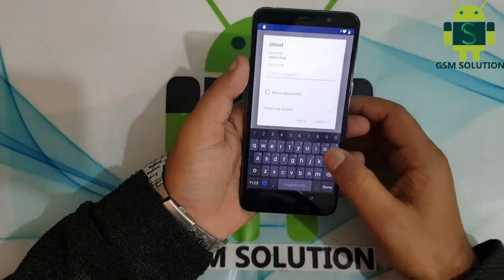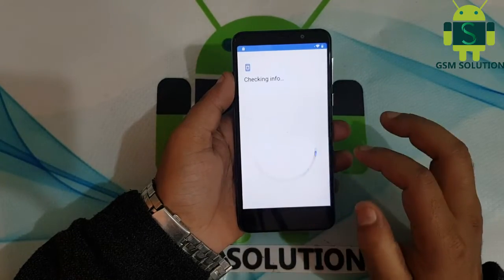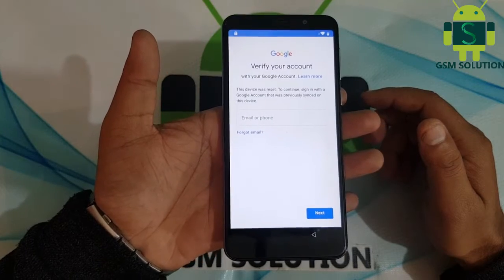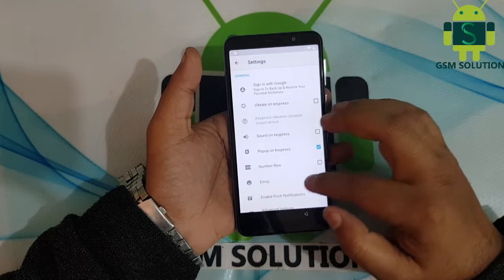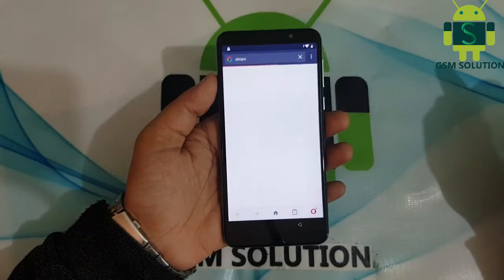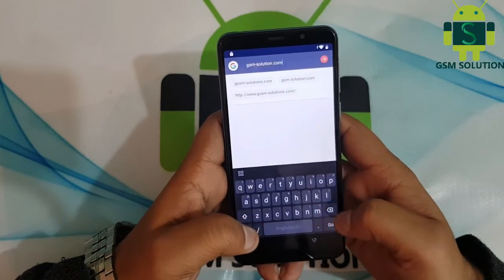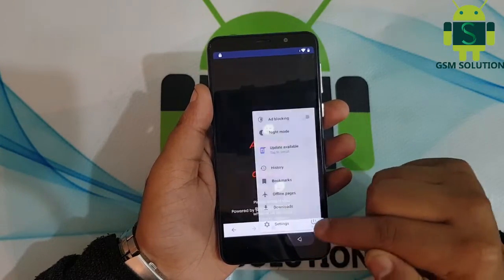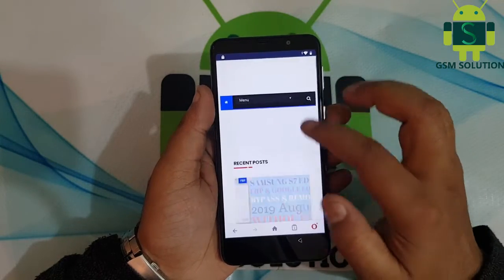Lenovo A5S L18081 FRP Bypass-Remove Google Account Lock Pie V9.0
Lenovo A5S L18081 FRP Bypass-Remove Google Account Lock Pie V9.0 Without Pc.

Factory Reset Protection (FRP) also known as Activation lock is a security"Lenovo A5S L18081 FRP-Google Account Lock Bypass on Android Piev9.0 Without Pc.." feature to protect your Android device from unauthorized access.Lately, a number of Android users lenovo were having issues with frp lock bypass."Lenovo A5S L18081 FRP-Google Account Lock Bypass on Android Piev9.0 Without Pc.." And the number is increasing day by day, every now I see users posting on Android forums how to bypass frp, how to bypass gmail account verification or lenovo account bypass using modded apk files.I have written an ultimate guide to bypass FRP no matter what "Lenovo A5S L18081 FRP-Google Account Lock Bypass on Android Piev9.0 Without Pc.."version of Android your device is running.